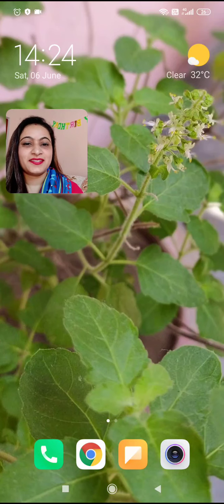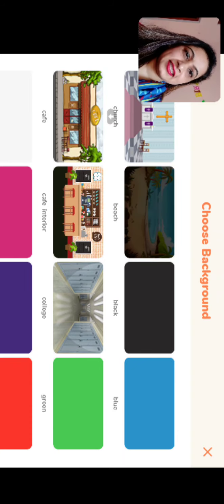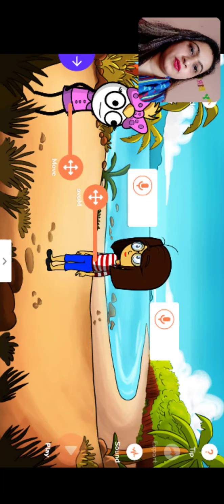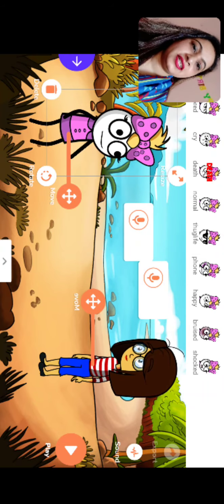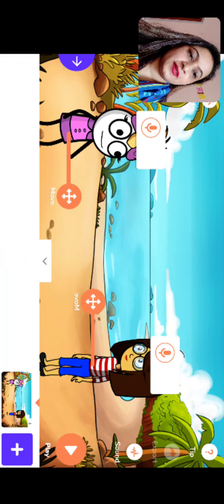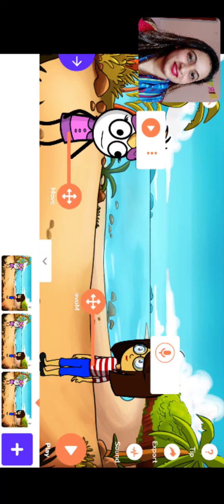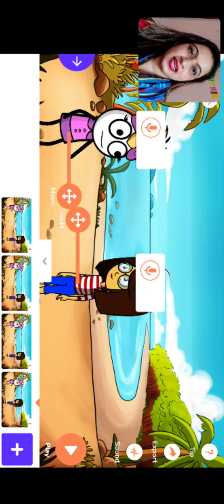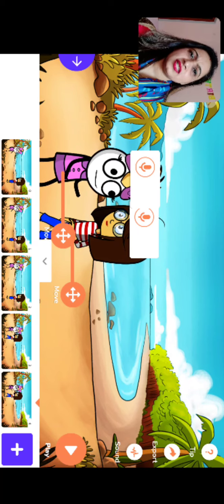Using 'tweencraft' to create video lecture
This video will guide you to use tweencraft application to create an animated video for your students.